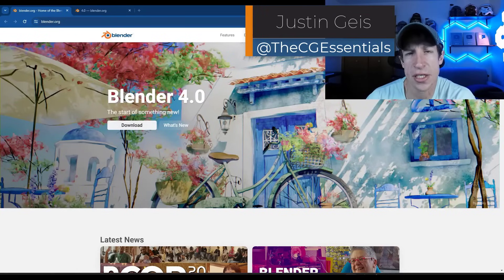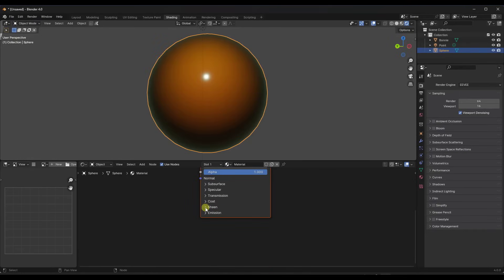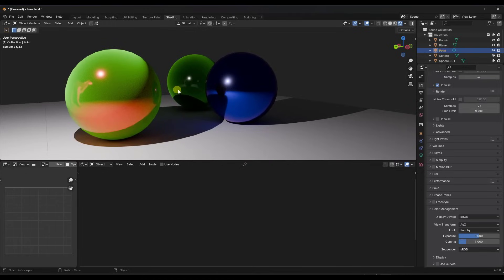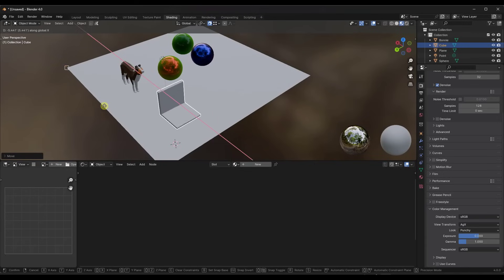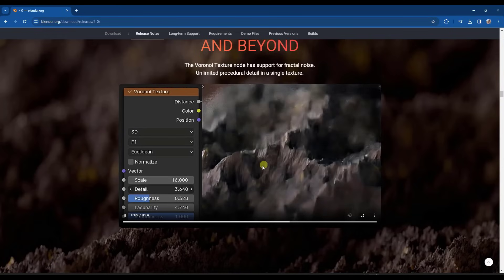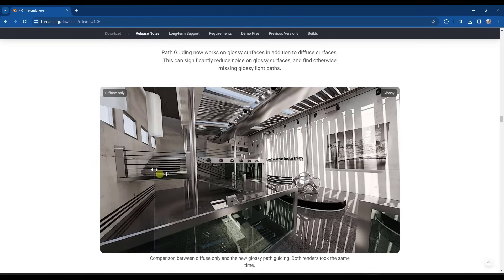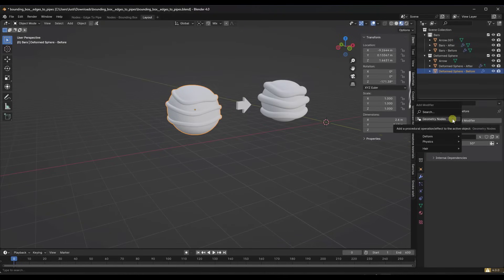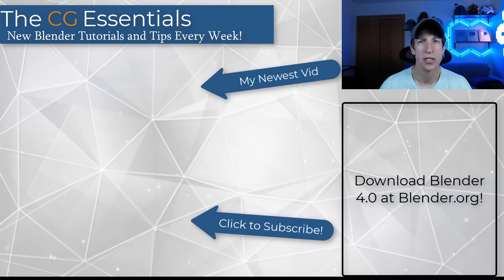What's New in Blender 4.0? (IT'S HERE!)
In this video, we check out the new features contained in Blender 4.0!